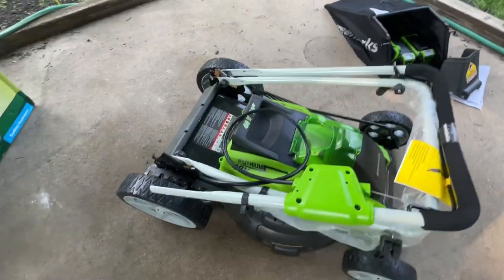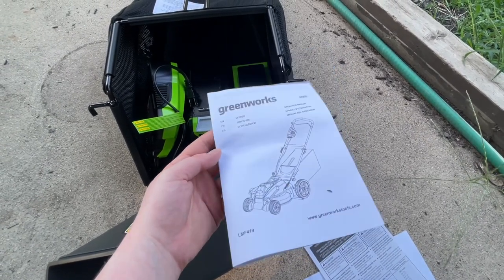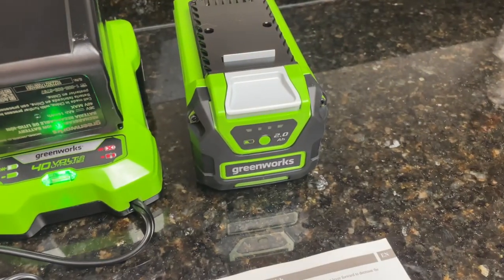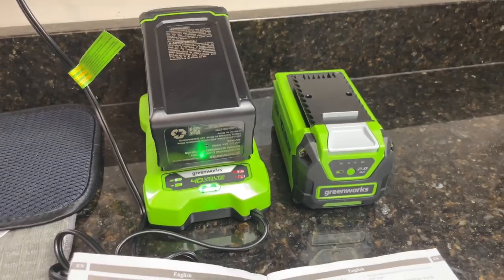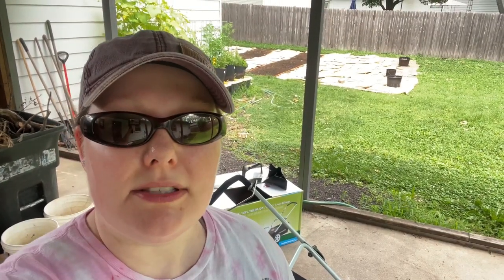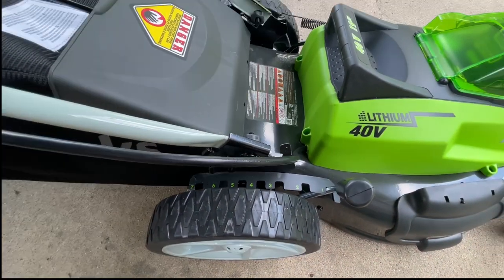I bought an electric lawn mower! Does it actually work?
Hello everyone! Today I unbox and review an electric lawn mower! I’ve never used an electric mower before but have been wanting to get one since I first learned about them. I’m crossing my fingers that I won’t ever have to fill up another gas can…🤞🏻

Amazon link: Greenworks 40V 19-Inch Cordless (3-In-1) Push Lawn Mower, 4.0Ah + 2.0Ah Battery and Charger Included 25223